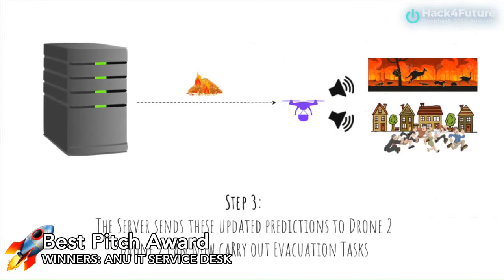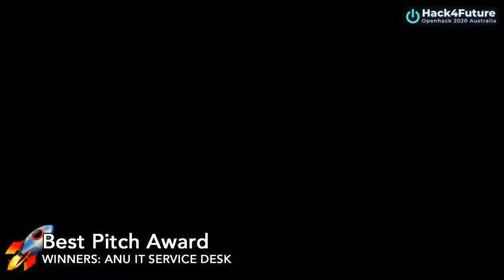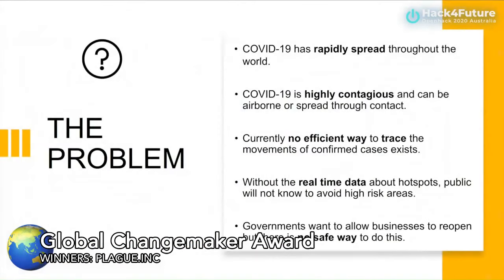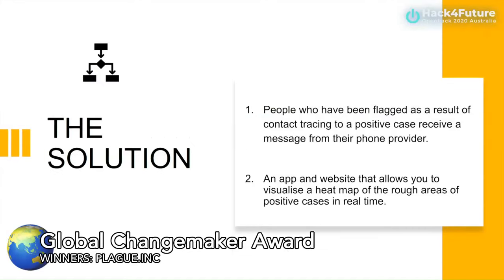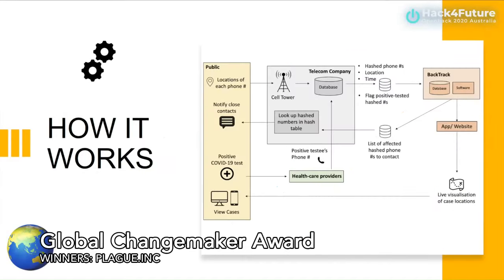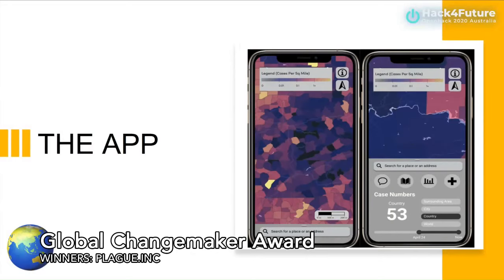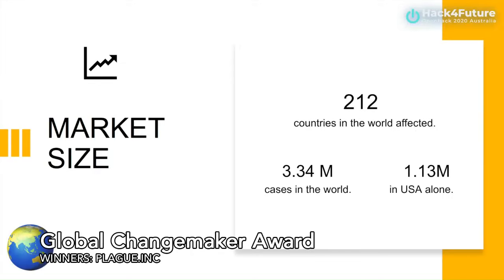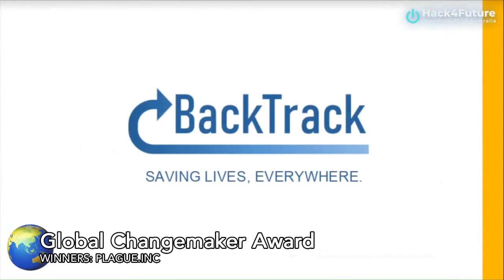Hack4Future Closing Ceremony